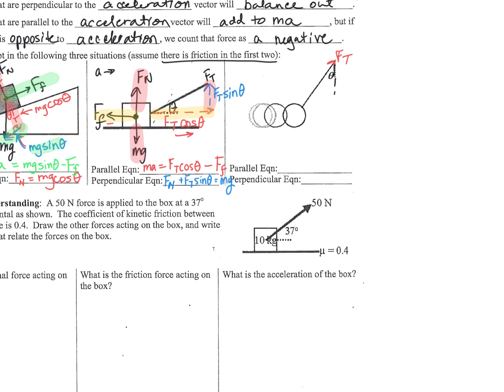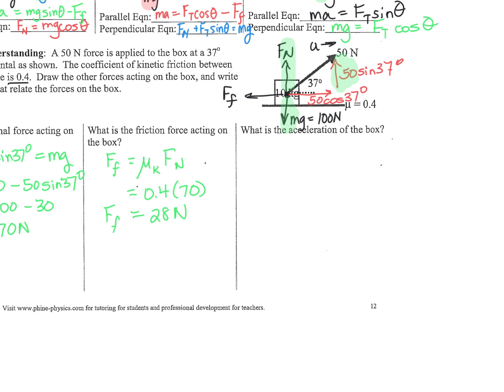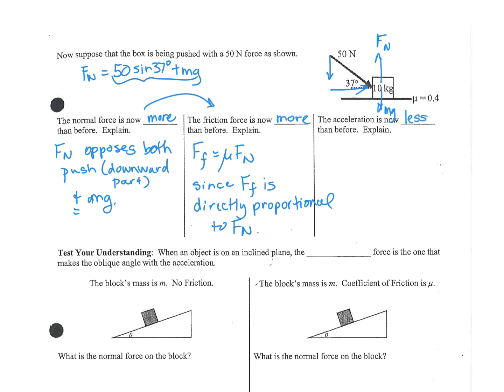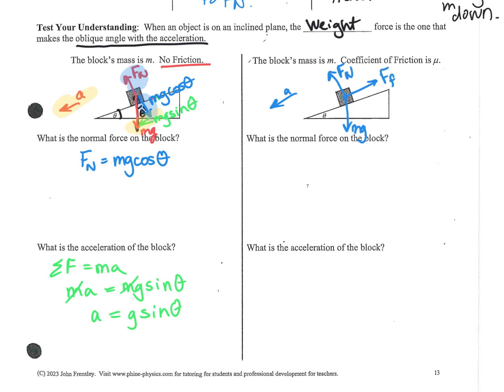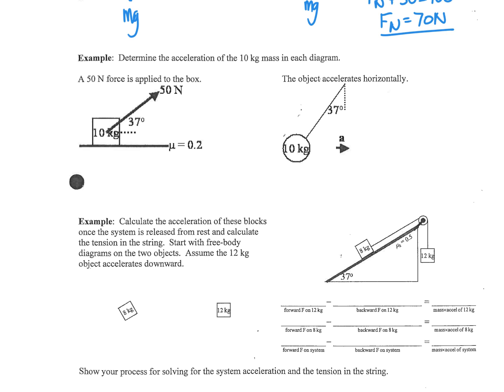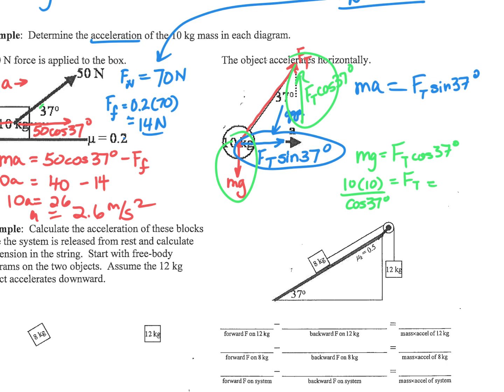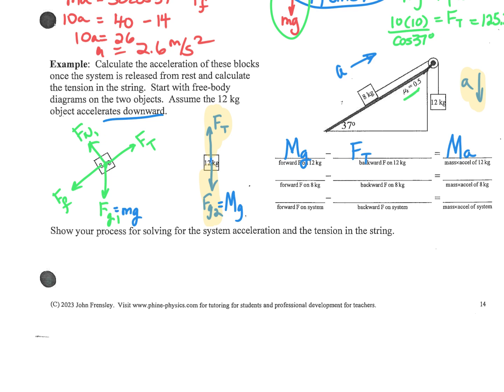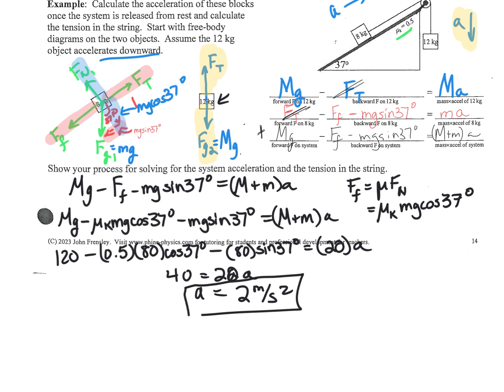app1 24 unit 4 .4 notes